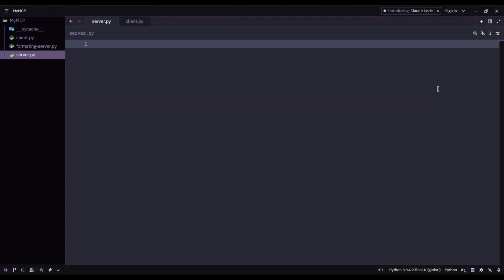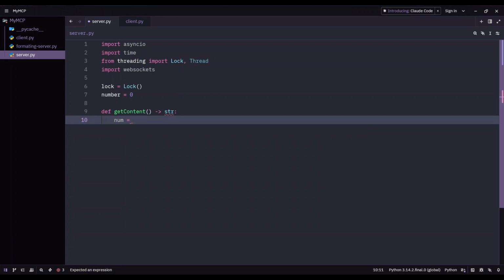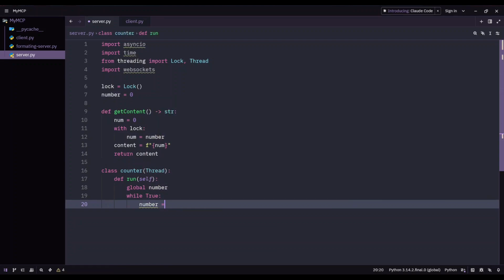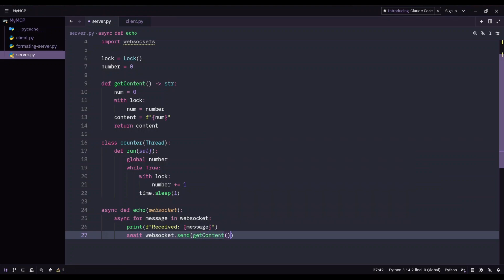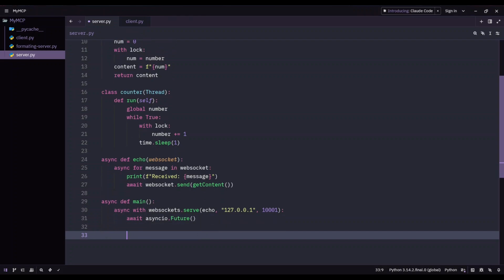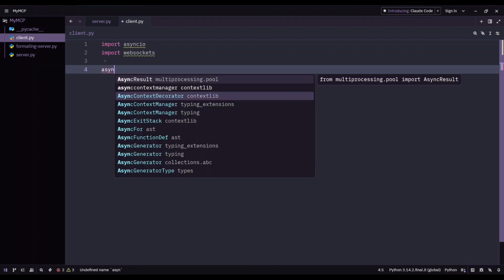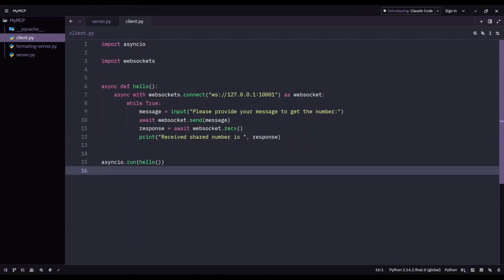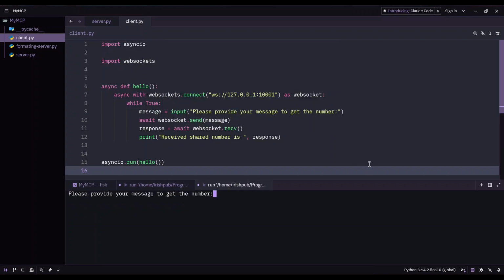WebSocket & Python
In this episode, we are going to talk about how to make websocket app with python and how to perform testing using Postman.